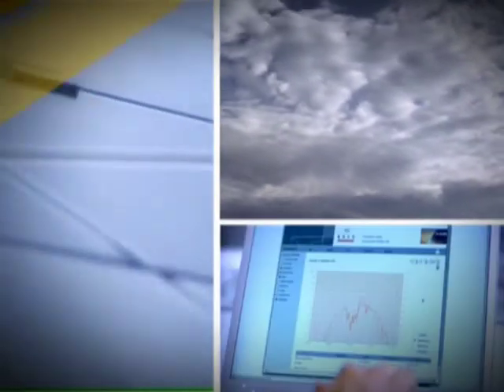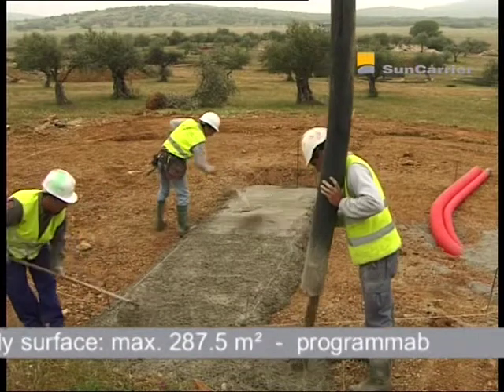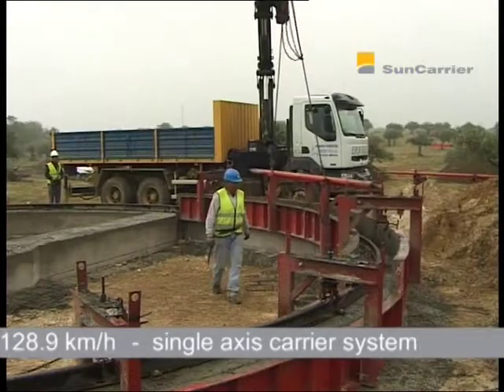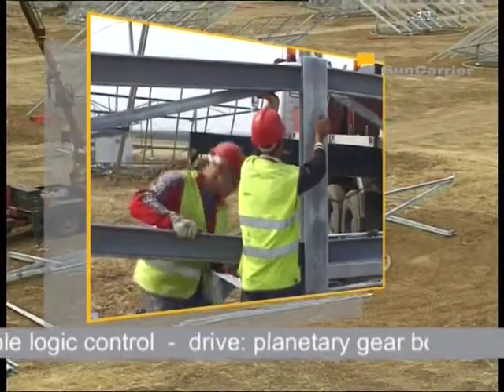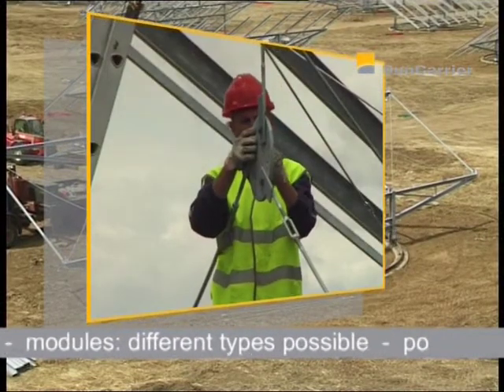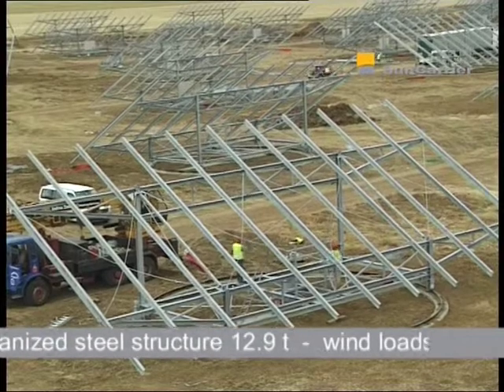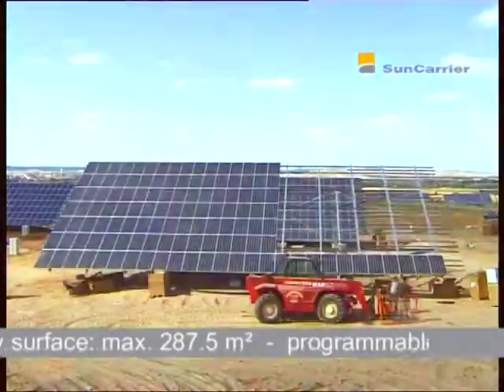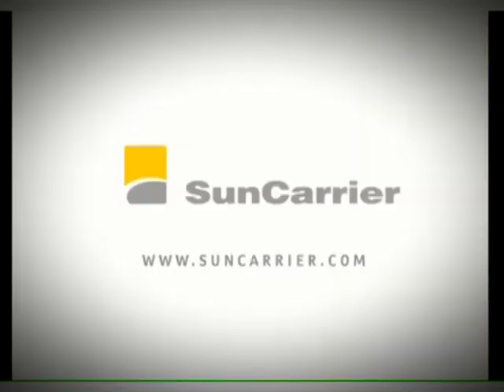SunCarrier Installation Video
This video shows the installation process of a SunCarrier. From pouring the foundation to assembling the modules - everything is explained step by step.